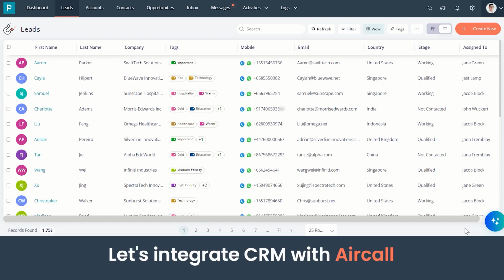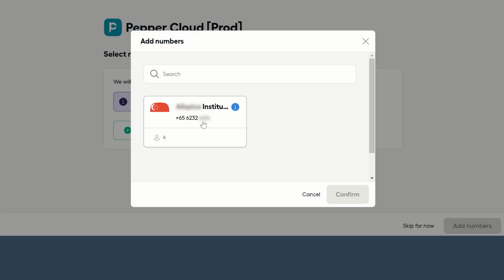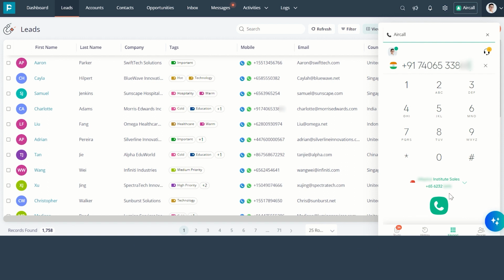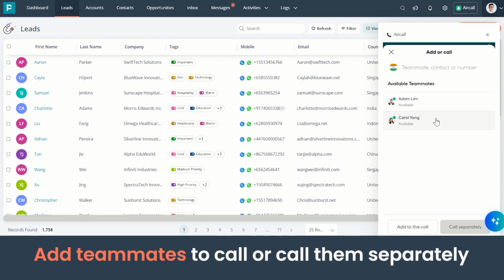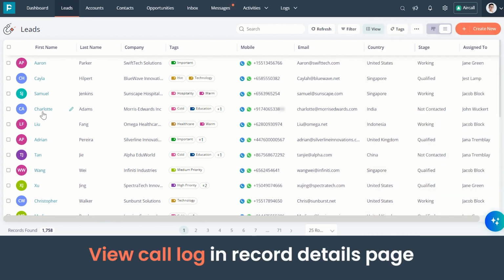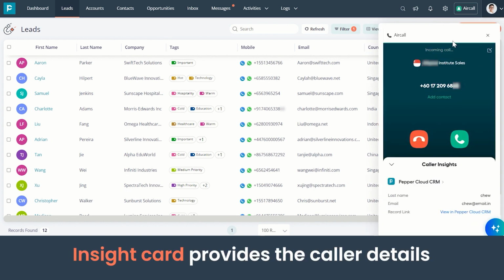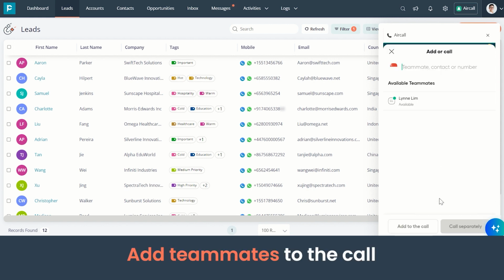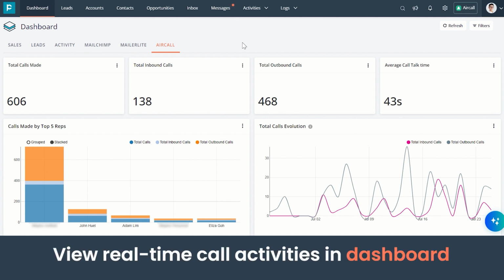How to Use Aircall with Pepper Cloud CRM | Instant Voice Communication Tutorial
Experience seamless voice communication inside Pepper Cloud CRM with the powerful integration of Aircall, a leading cloud-based phone system. This tutorial shows you how the Aircall–Pepper Cloud CRM integration enhances presales, sales, and customer support through faster, smarter, and more efficient calling workflows.

With this integration, your teams can:

✔ Make instant voice calls from CRM
✔ View caller details in real-time
✔ Log call activities automatically
✔ Improve response speed and productivity
✔ Communicate effortlessly with leads and customers

✔ How Aircall works with Pepper Cloud CRM
✔ How to set up and activate the integration
✔ Managing calls, logs, and customer records
✔ Benefits of using Aircall inside your CRM

🔗 Useful Links

🌐 Follow Pepper Cloud CRM

💡 About Pepper Cloud CRM

Pepper Cloud CRM is a simple, powerful, and easy-to-use CRM designed for SMEs to manage leads, sales opportunities, customer interactions, and revenue forecasting—all in one platform.